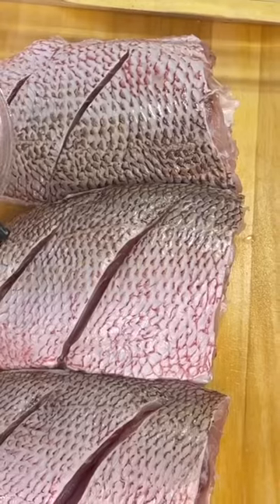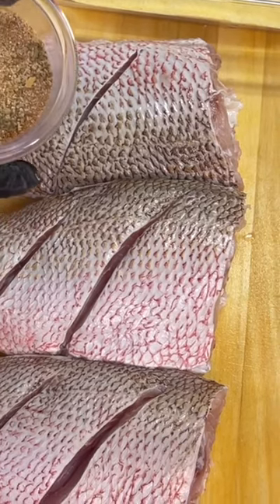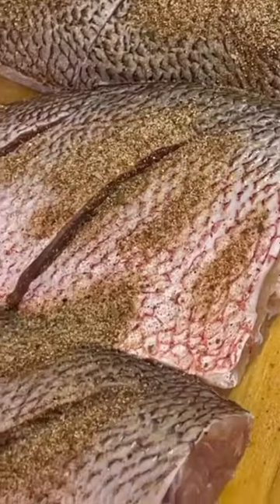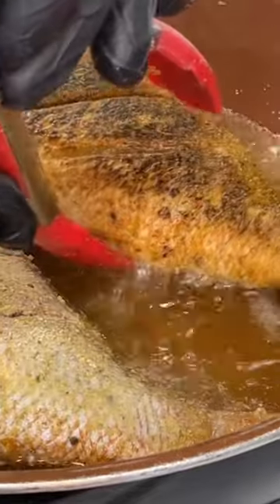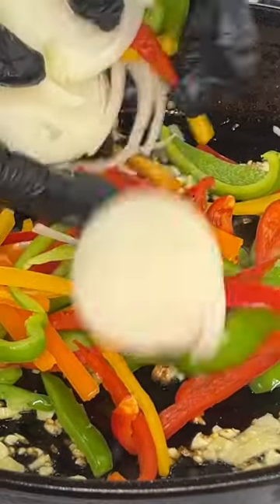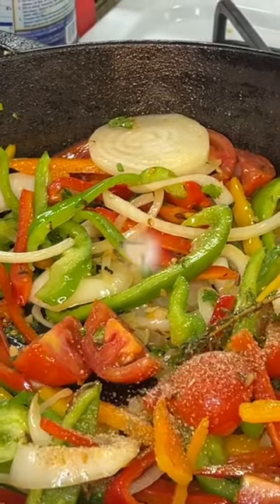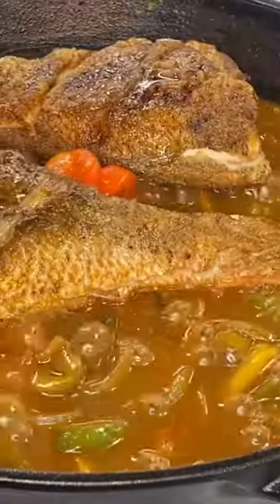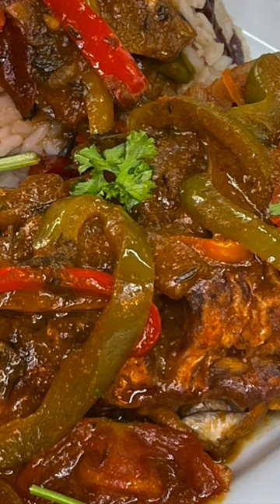Brown Stew Fish Quick And Easy Recipe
how to make brown stew fish # how to cook jamaican brown stew fish recipe # how to make stewed fish